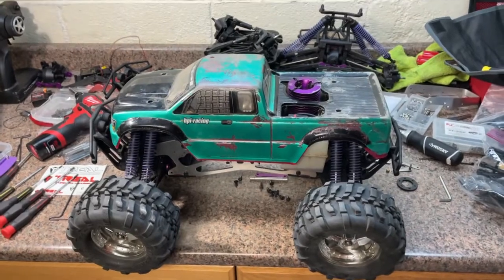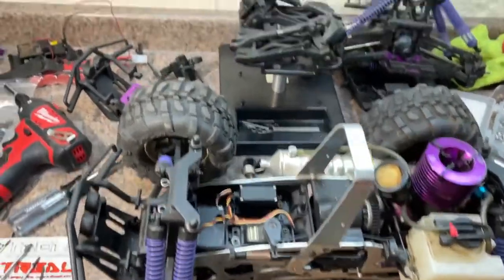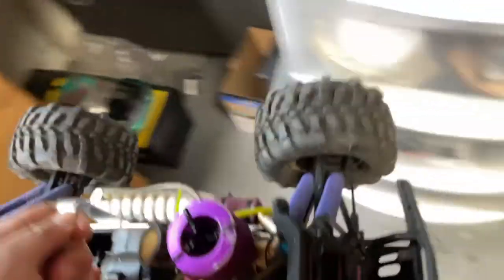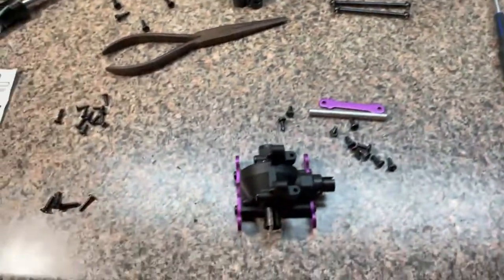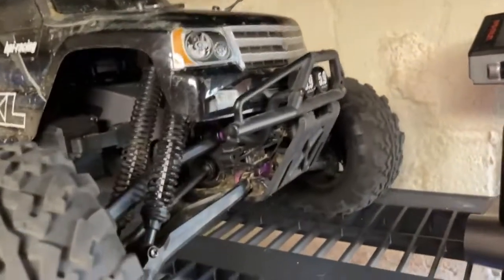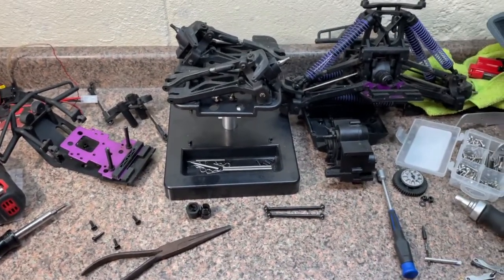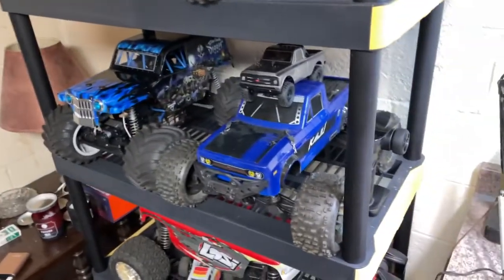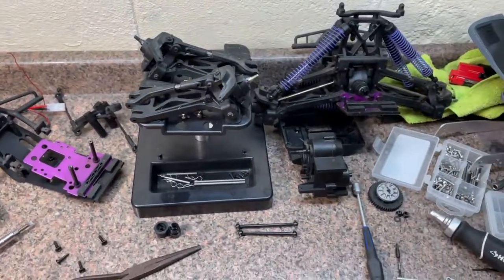HPI nitro savage SS Nitro to electric conversion (part 1)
In these series of videos i show and explain my hpi nitro savage conversion to electric!